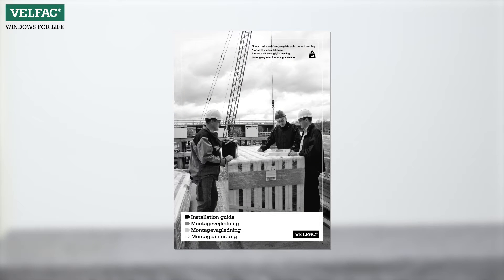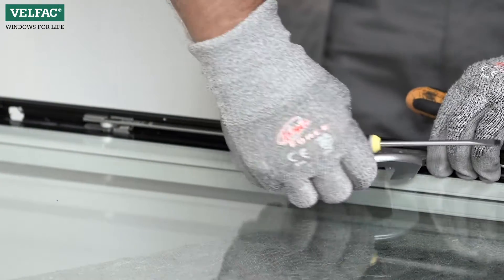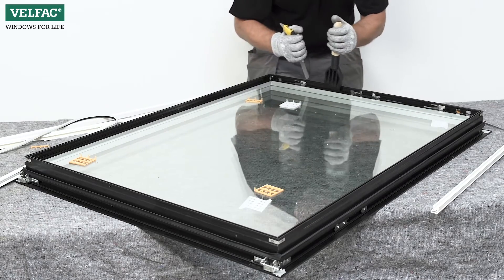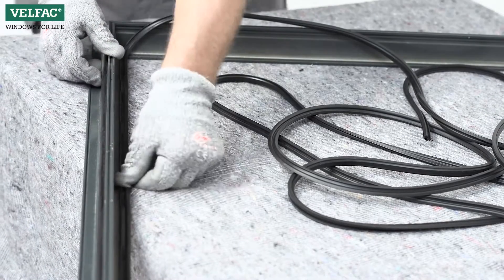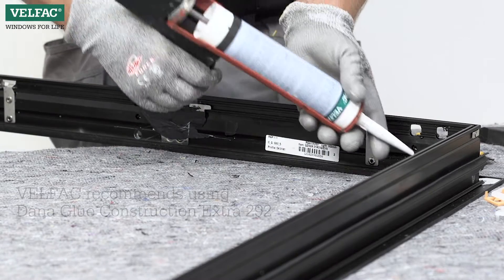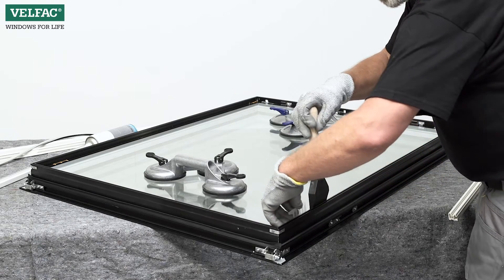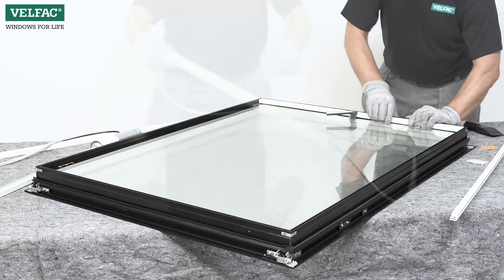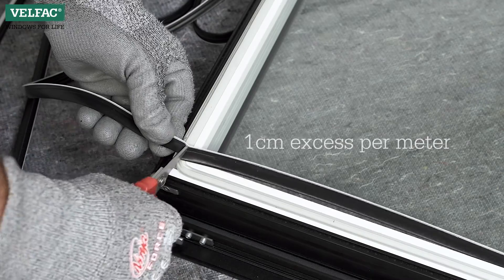Replacement of pane VELFAC 200i & VELFAC 200 ENERGY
Here is a thorough instruction video in which we provide a step-by-step demonstration on how to replace the pane in VELFAC 200i & VELFAC 200 ENGERY. In the video, you can also see what you will need to consider, which tools you will need, and much more.

In case you need further information or guidance, please refer to our mounting instructions on our